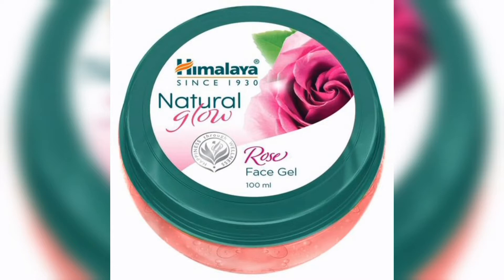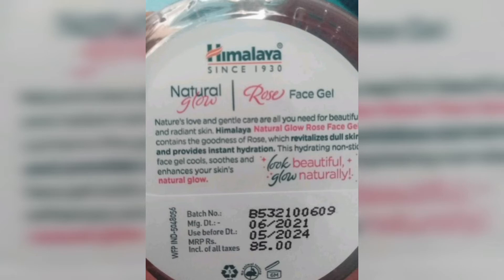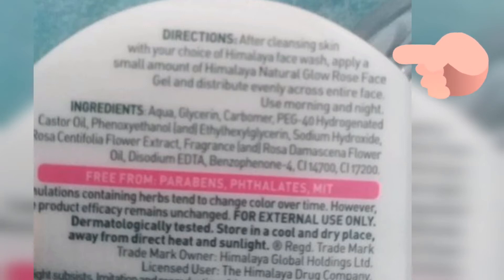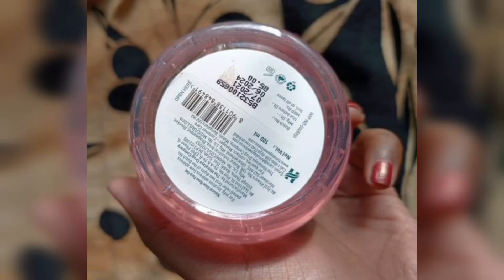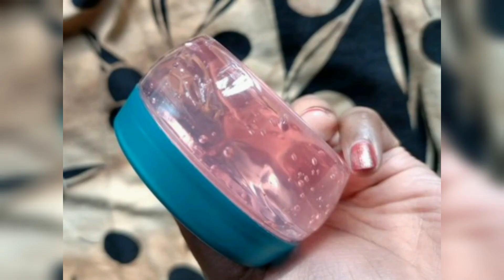himalaya rose gel review in tamil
Himalaya Natural Glow Rose Face Gel is water-based face gel. It is enriched with the goodness of pure rose. It is known for its skin nourishing properties. This gel revitalizes dull skin and provides instant hydration. This hydrating non-sticky face gel cools, soothes and enhances your skin’s natural glow.